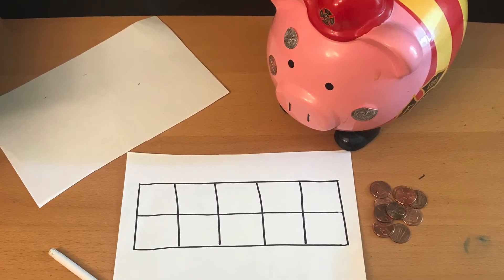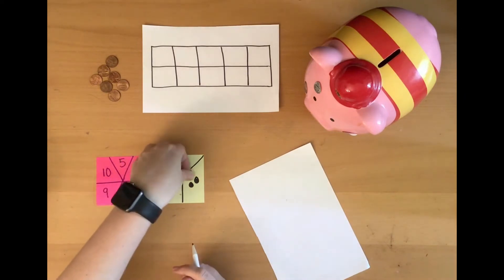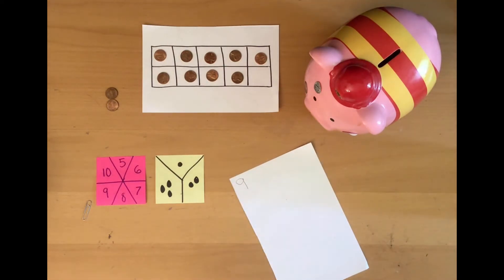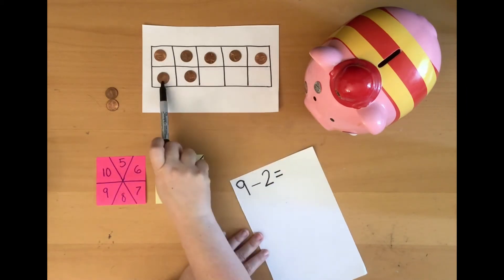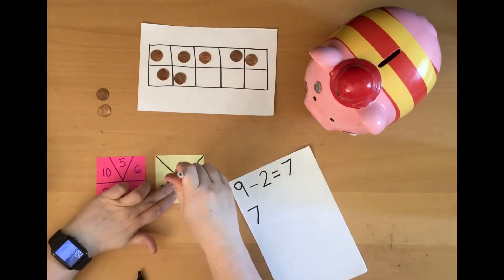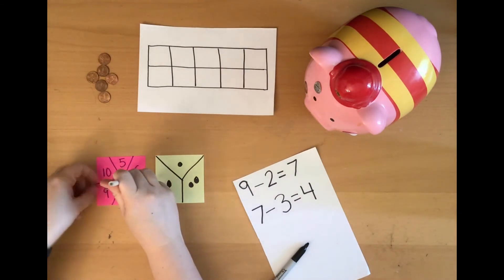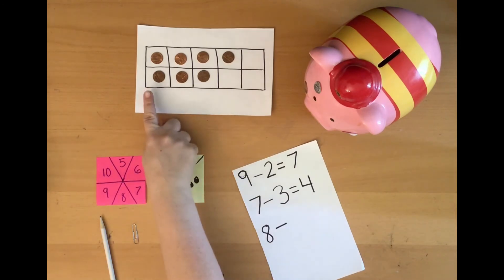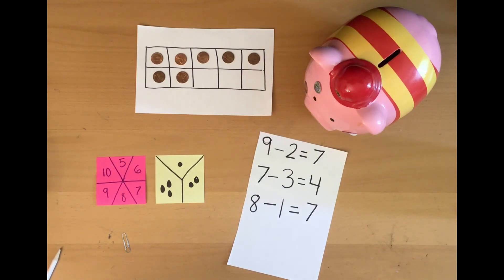Piggy Bank Subtraction - Distance Learning Lesson for Kindergarten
In this lesson, we learn a simple subtraction game.  This is based on a Work Place in Unit 8 of Bridges in Mathematics.